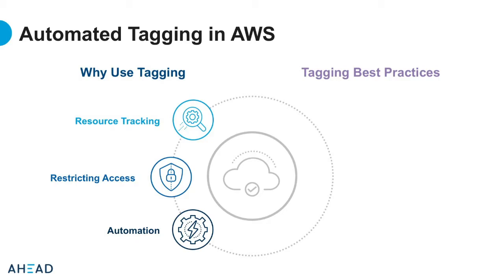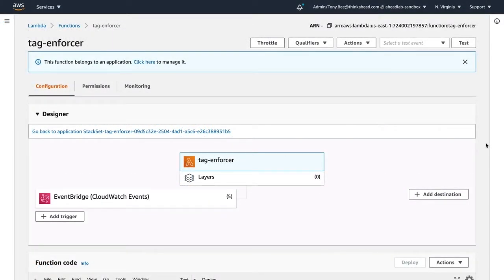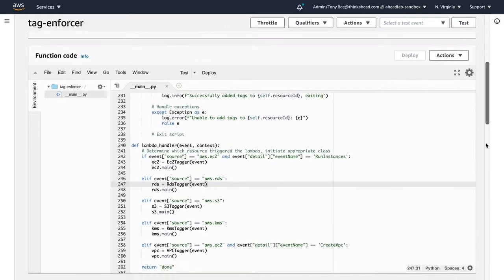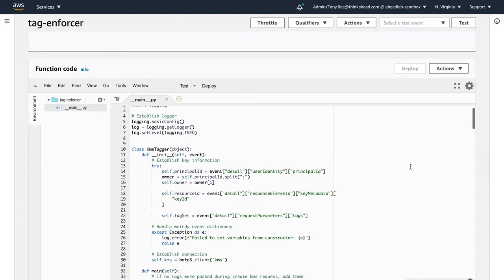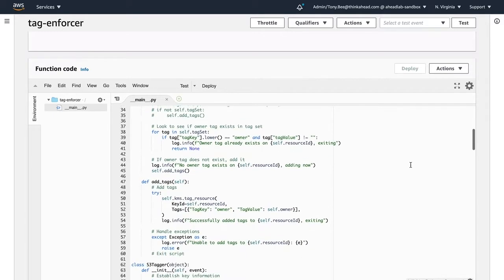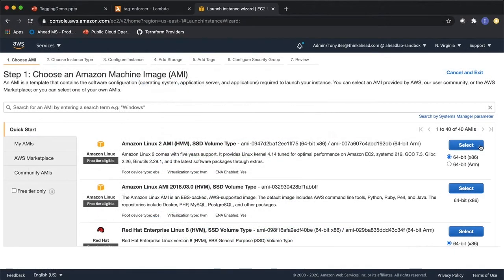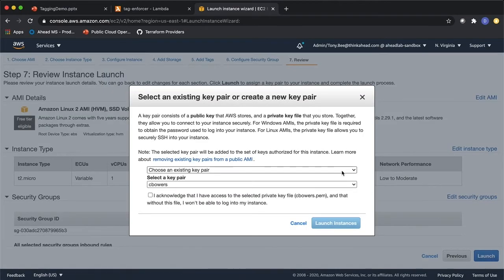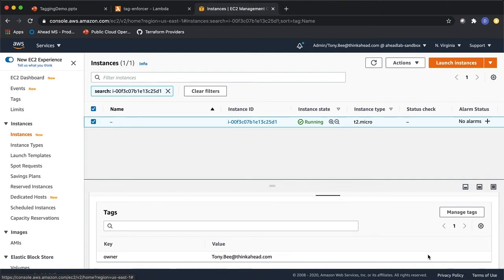Track Resource Usage and Costs with Auto-Tagging in AWS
Without proper monitoring, cloud operating costs can quickly get out of hand. Resource tagging is one of the most effective monitoring tactics for keeping costs in check.

This demo covers how to properly implement auto-tagging with AWS Lambda.